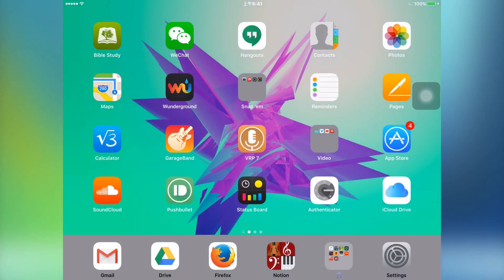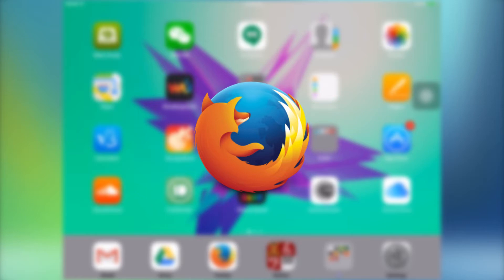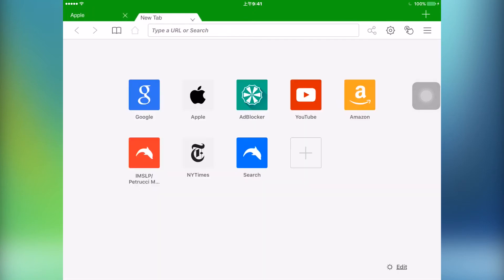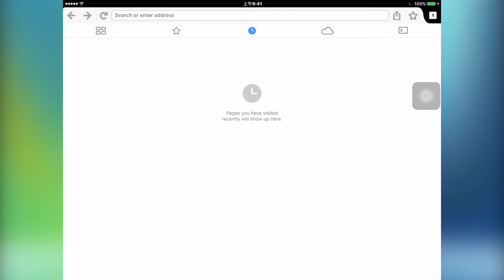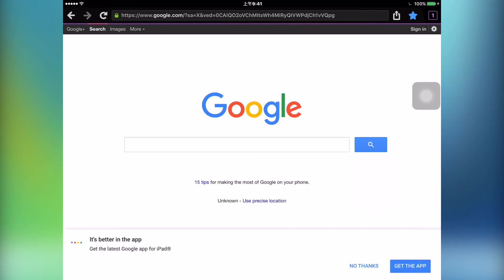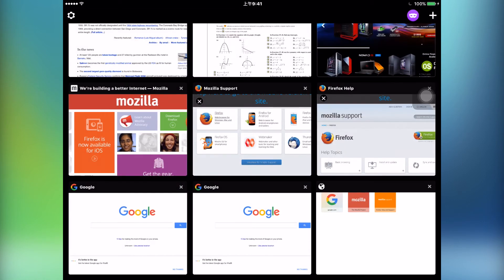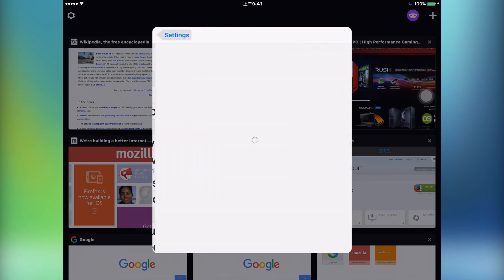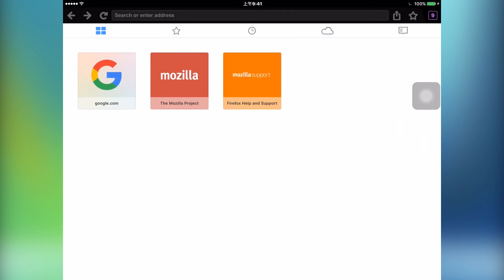Firefox for iOS: App Review!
My take on the Firefox for iOS app. If you haven't taken this app out for a spin yet, I encourage you to! It might just end up being your daily mobile browser.

Oh, and sorry for the late release of this video. I actually had all of the elements recorded by early November, but I didn't have the time to put it all together until now.

Intro music: "Maru" by Mark Petrie. (Amazing composer. You should go check him out on SoundCloud.)